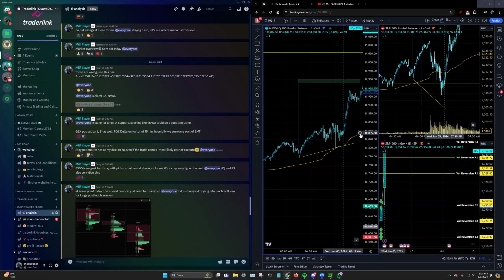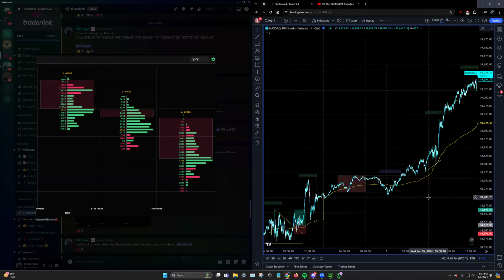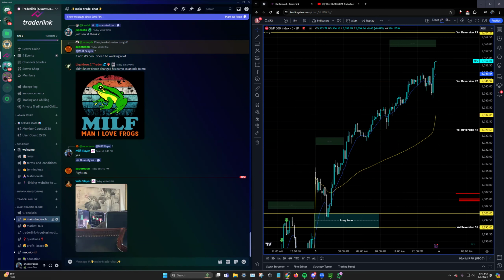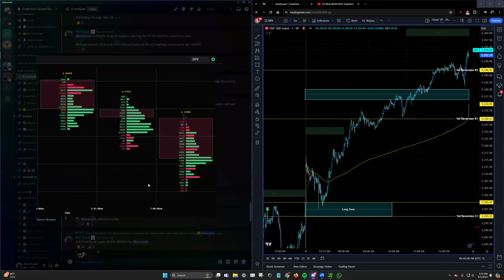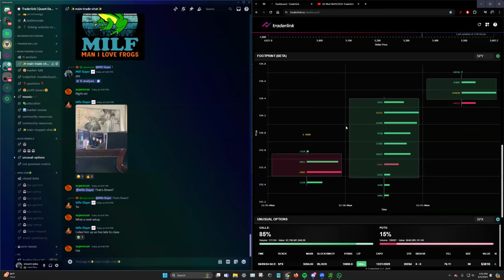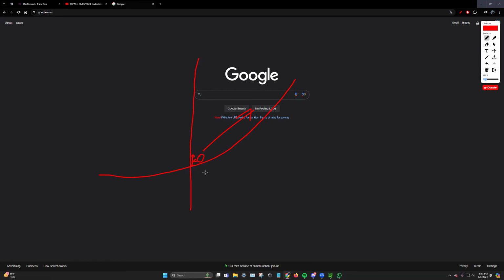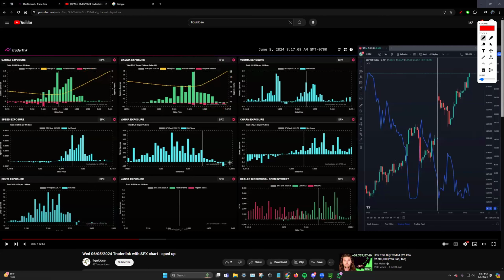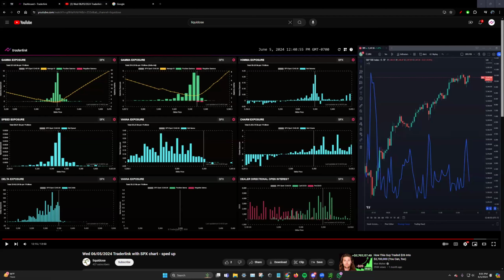6.5.24 Market Overview *SPX hits ATH*